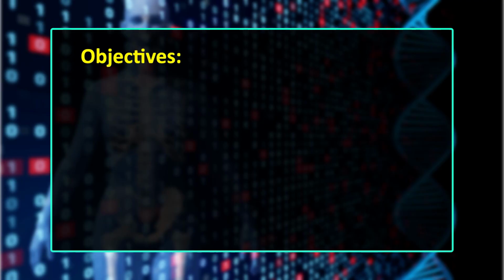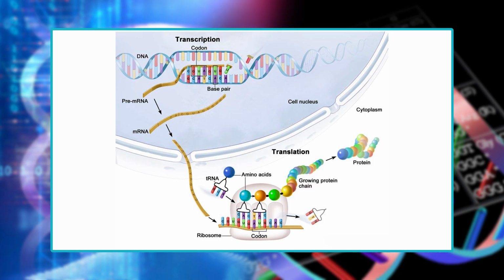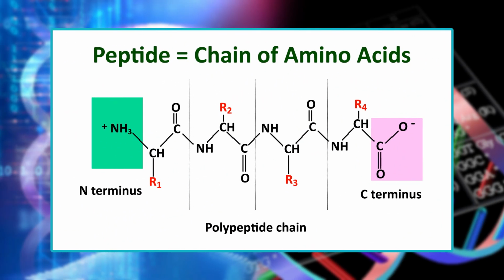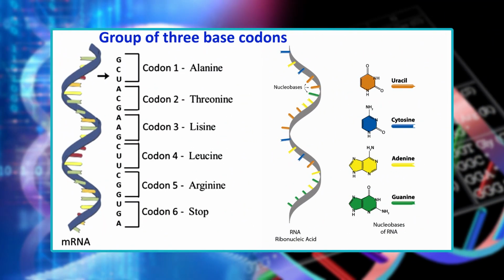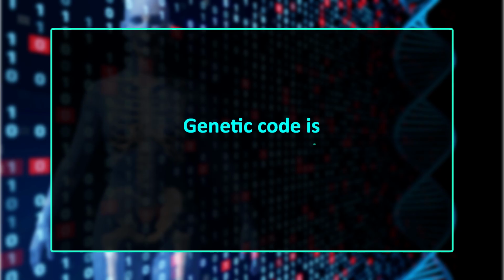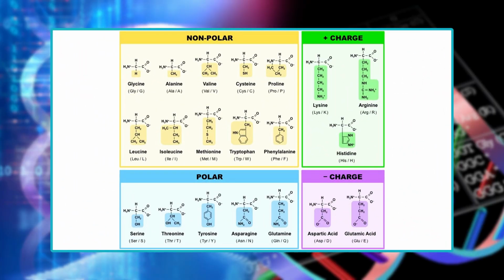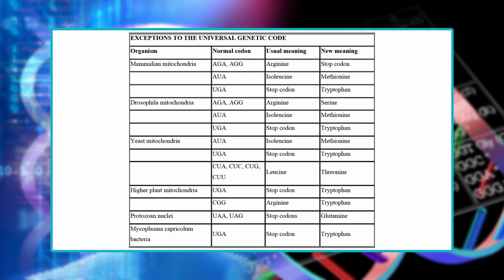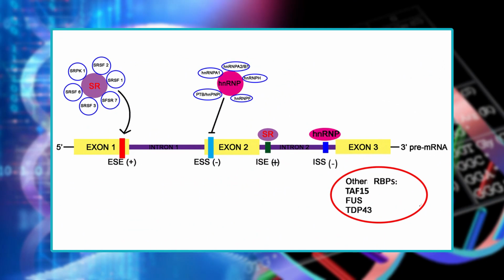15 The Genetic Code